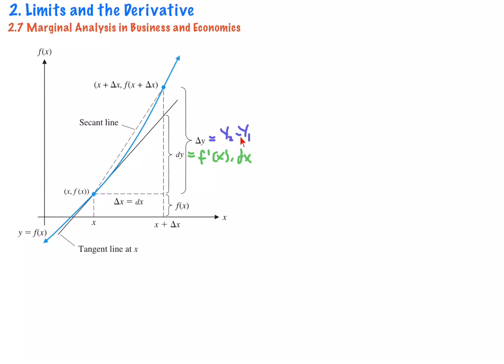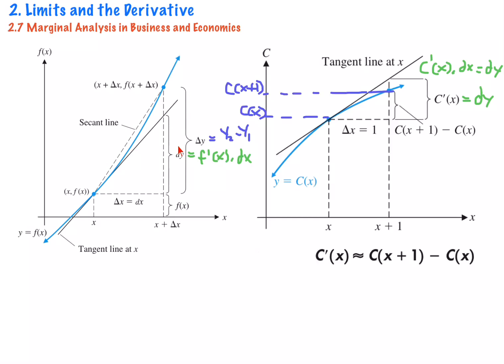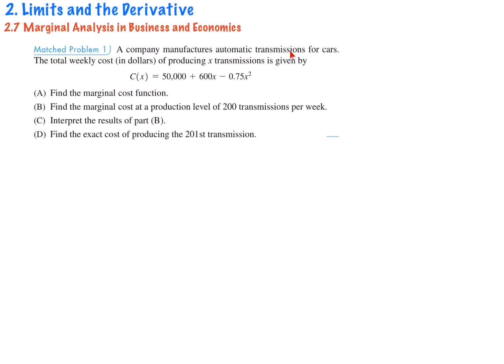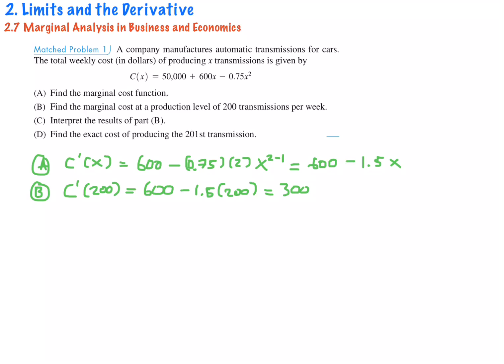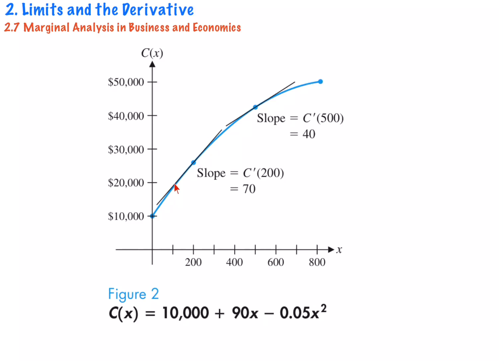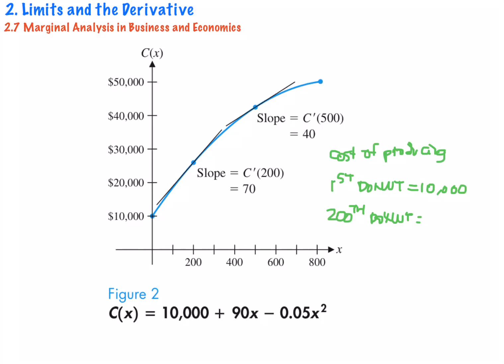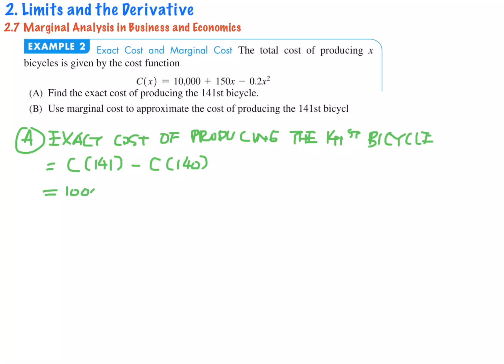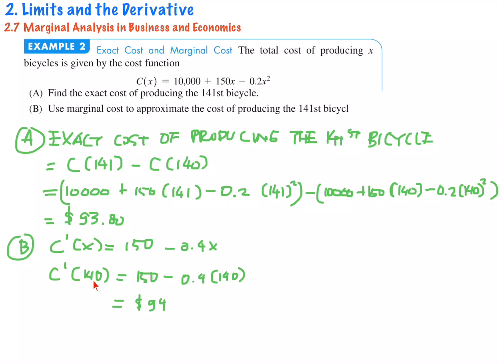2.7 Marginal Analysis in Business and Economics